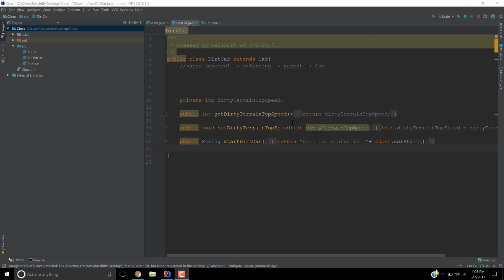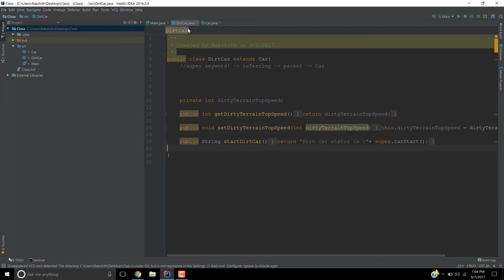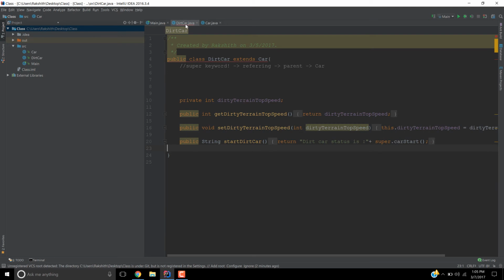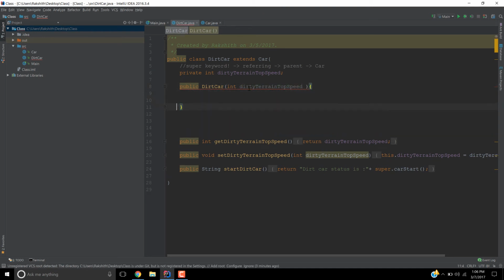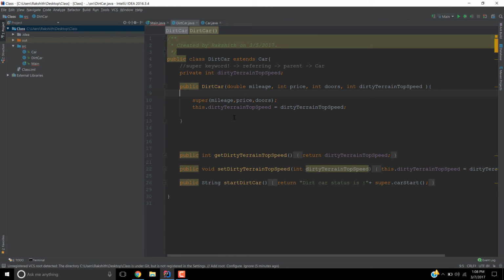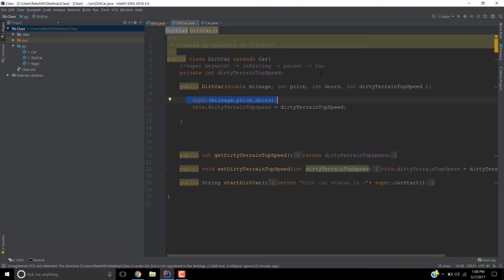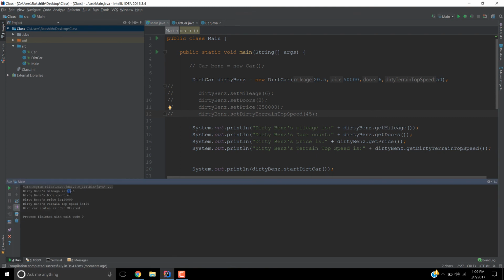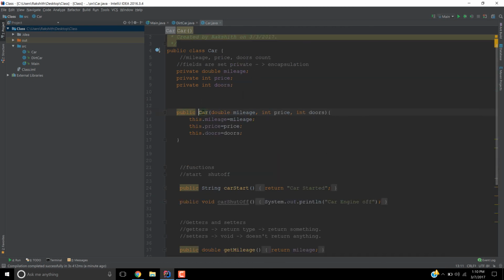Calling super class constructor in Java - Using Super Keyword -13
This video just focuses on calling a super constructor within a child constructor.